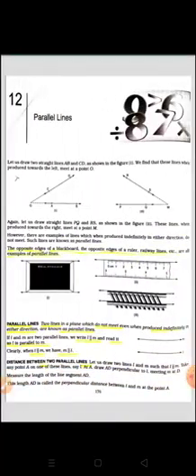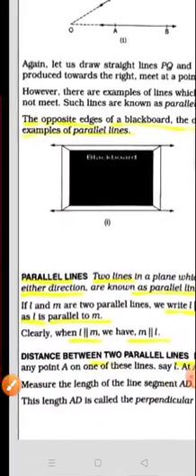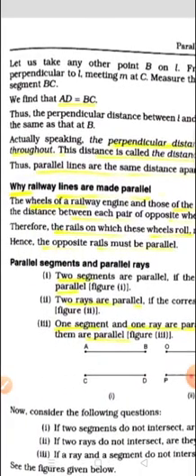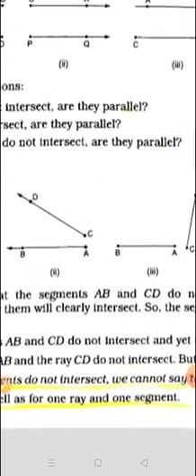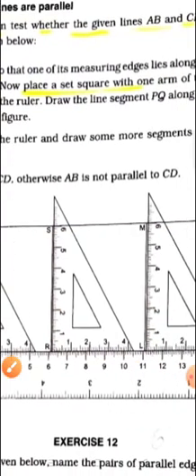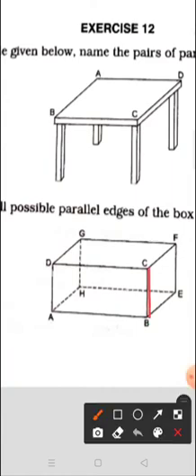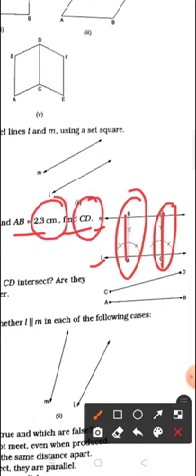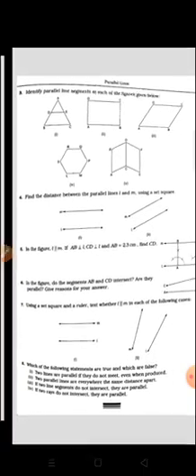Class 6# Maths# Parallel lines....